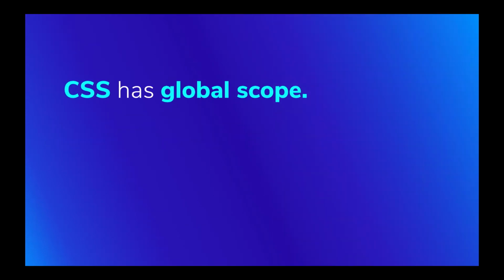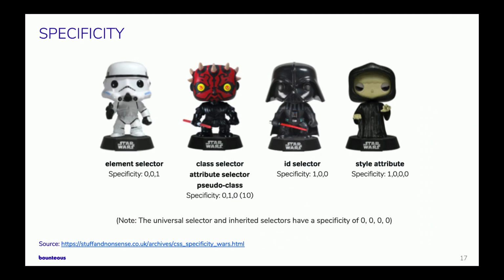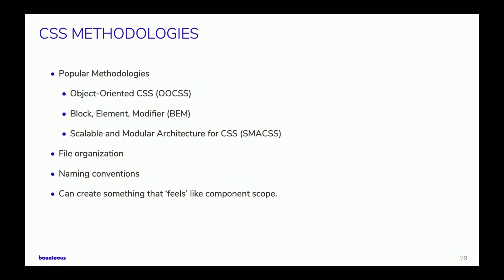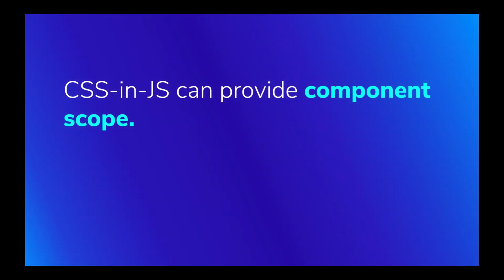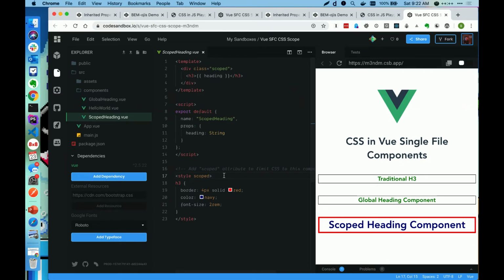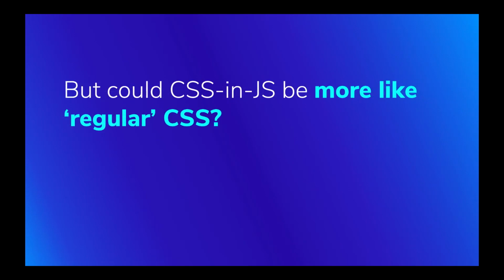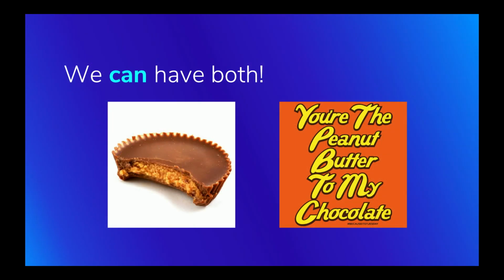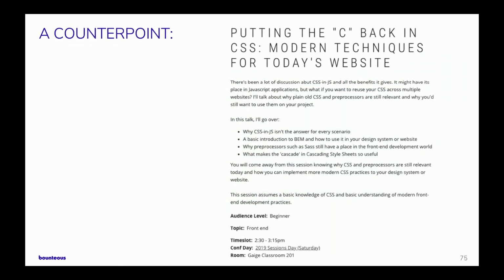Scoping CSS With and Without JavaScript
CSS is global by nature. Given the name, style sheets are intended to cascade and a single CSS rule could apply to multiple elements on your site. This is a powerful feature of CSS that can allow you to create consistent styling throughout your site with small amounts of code. But increasingly there are cases where front end developers want to instead scope their styles to a specific component and ensure that component styles are consistent and don’t impact other areas of the site.

This session will provide an overview of the various approaches to scoping CSS, both when using CSS alone, and when using CSS combined with JavaScript.

Starting from the perspective of CSS only approaches we’ll look at:

A brief review of CSS Inheritance and the Cascade

Scoping with BEM and other naming methodologies

Atomic or Functional CSS

Next we’ll examine the various scoping approaches when using CSS in JavaScript, including:

Scoped styles using CSS Modules

React CSS in JS libraries including Styled Components and Emotion

Component styling in Angular and Vue

Finally, we’ll wrap up by looking at a few ways that global and scoped CSS can be used together effectively.

Approaches to using both global and scoped CSS when using CSS in JavaScript.

Ways to share styles between ’traditional’ styling and CSS in JS approaches.

Speaker

BrianPerry
Bounteous
Lead Front End Developer
Brian is a versatile developer with experience building complex, interactive web applications in support of large-scale localized sites. Recently he has focused his efforts on evolving Drupal front-end development practices, decoupled Drupal, and style guide development techniques and has spoken on the topic at various Drupal events. Brian is a Drupal 7 and Drupal 8 Acquia Certified Grand Master and loves all things Nintendo.